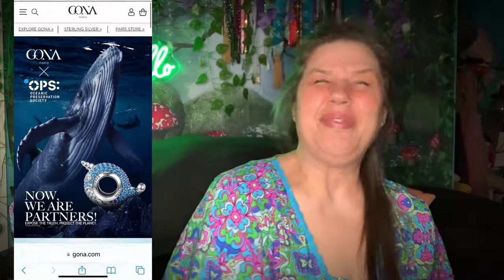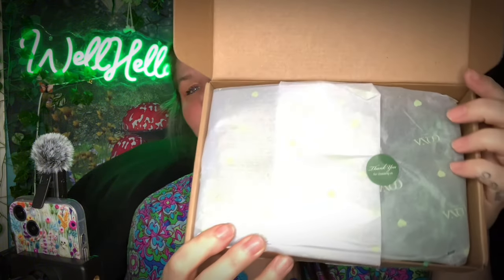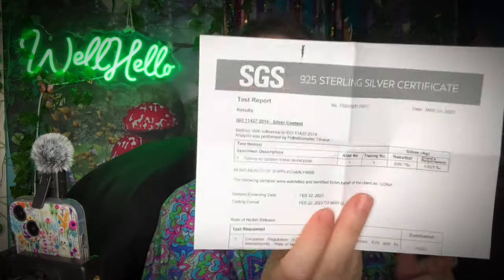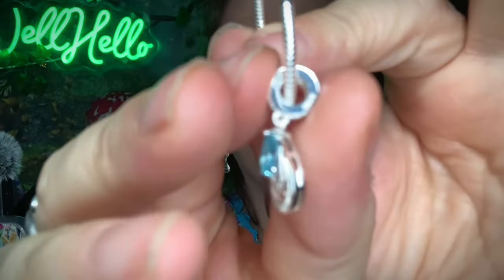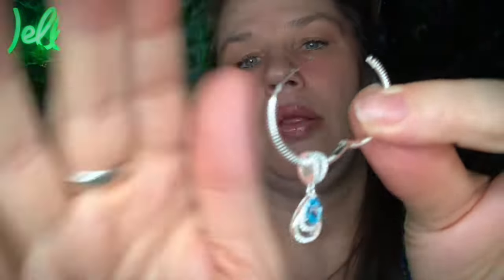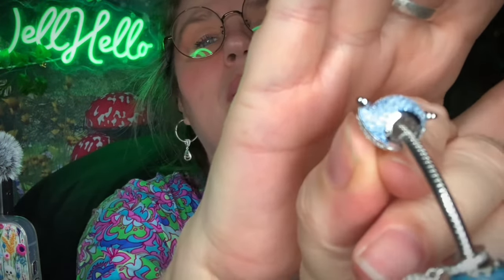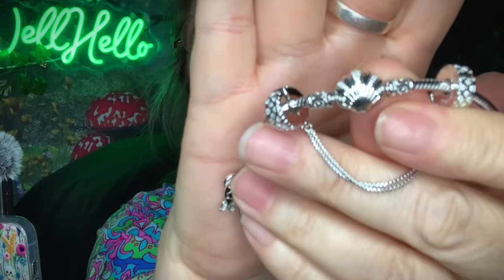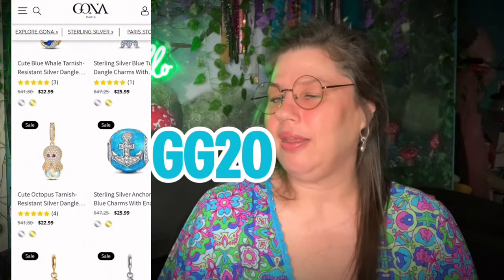Dive into the Marine Collection! Sparkle & Save Our Oceans w Gona Jewelry! Eco-conscious accessories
Well Hello! I am so excited to share this wonderful collaboration! ​⁠@gona_jewelry has partnered with the Oceanic Preservation Society to help our marine life! Please read more about it below and watch the video! Every purchase from this collection will have $2 donated!

GONA INFORMATION:
l Top Quality & Reasonable Price
l 365 days warranty and 30 days return
l Can be redesigned and recycled in offline shop

💛 Visit Gona 💛

🌊 The Marine Collection: 🐳
In this collection, we drew inspiration from the ocean, incorporating marine elements and blue hues to showcase our reverence and love for the sea. The summery seaside ambiance, the mysterious charm of marine life, and the tranquil blue waters infuse this collection with a fresh vitality and a unique elegance.

In addition, GONA Jewelry is committed to marine conservation and will donate $2.00 to marine conservation organizations for every product sold in the Marine Collection, supporting efforts to protect the oceans.

👉🏻Visit their physical stores when in Paris!

We take pride in operating CHARMS BOUTIQUE and a FLAGSHIP STORE in the trendy shopping district of Marais in Paris. It's a must-visit destination for all fashion enthusiasts!

💛PARIS CHARMS BOUTIQUE:
19 Rue Ferdinand Duval, 75004 Paris

💛PARIS FLAGSHIP STORE:78 Rue du Faubourg Saint- Antoine, 75012 Paris